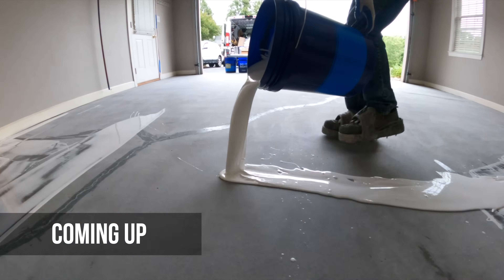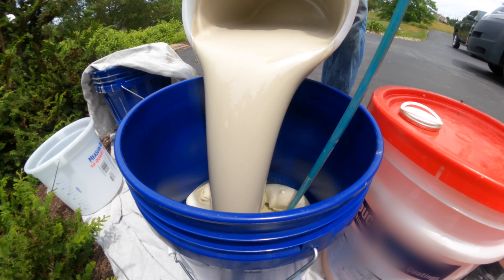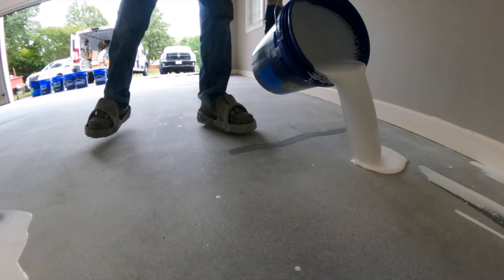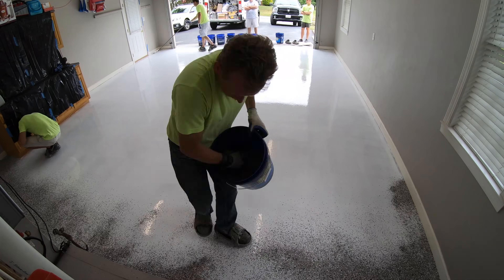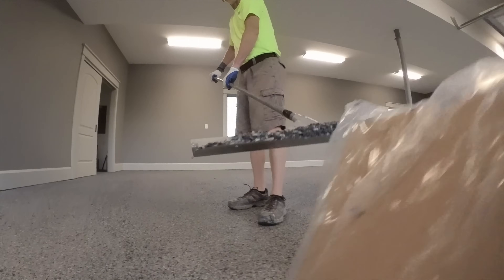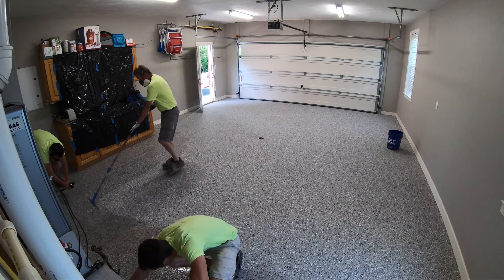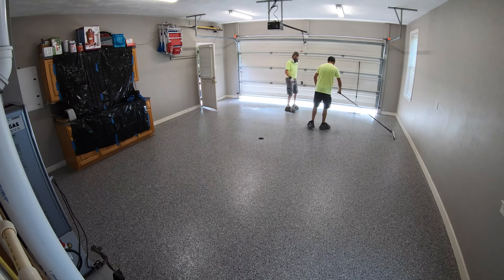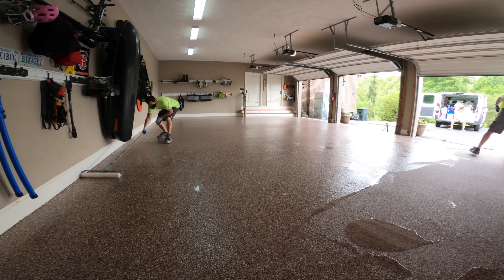Epoxy, Polyurea or Polyaspartic : Which is the BEST garage floor coating?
0:00 Intro
0:40 Using High Solids Epoxy Primer
1:10 Why we don't use polyurea primer.
1:42 Broadcasting vinyl chips
2:23 Cleaning up the excess chips
2:50 Mixing the polyaspartic urethane top coat
3:08 Applying polyaspartic top coat
4:10 Why we don't like to do one day garage floor systems.

We started these projects by grinding the old concrete. We had to remove old waterbased epoxy one garage floor and clear sealer on the other one.

Once the floors are cleaned up, we applied high solids epoxy primer to the entire garage floor. Then we broadcast vinyl chips into the wet epoxy.

We came back the next day to clean up all of the excess chips, and then we applied a coat of clear polyaspartic urethane.

Tim Seay
c/o Decorative Concrete of Virginia
14719 Wards Rd.